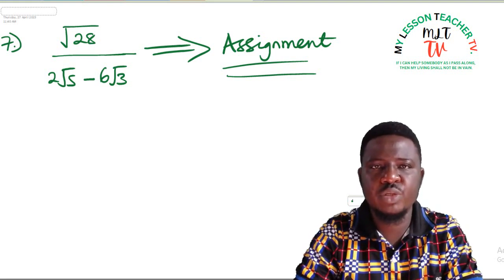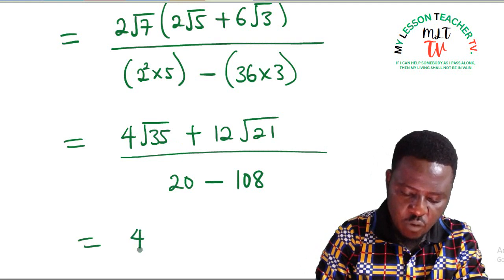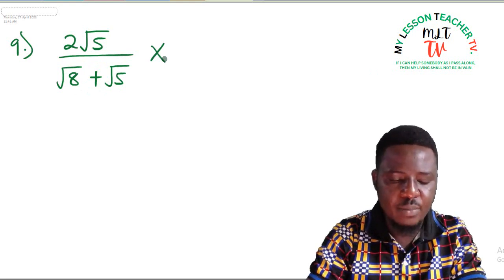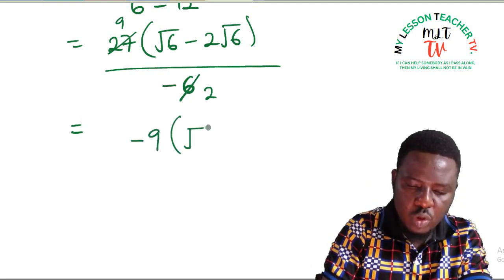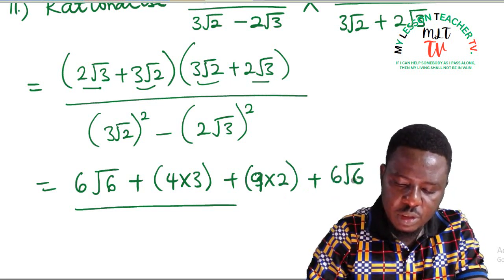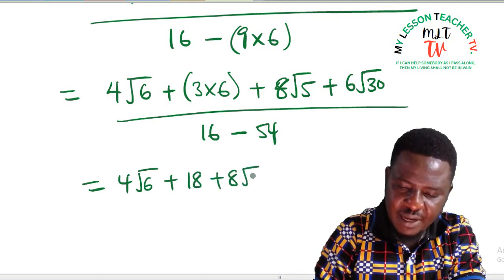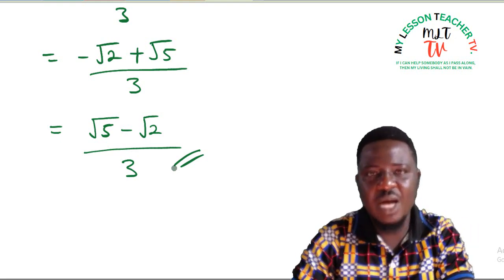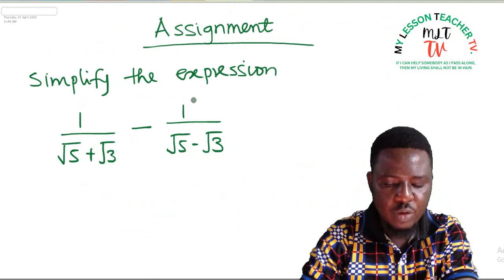SURDS LEC011 conjugate of binomial surds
In this lecture video, learners will be exposed to more complex forms of binomial surds for rationalization using its conjugate. @mylessonteacher